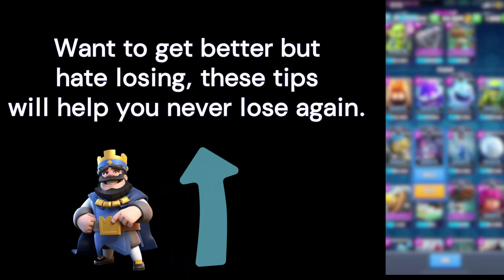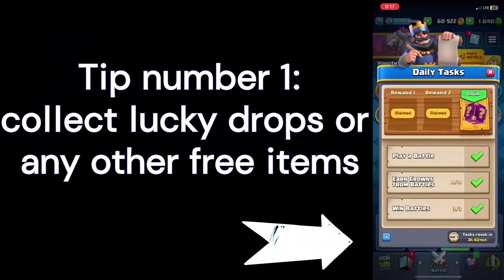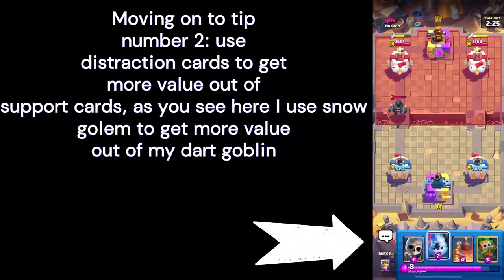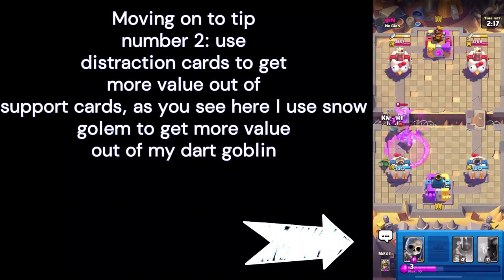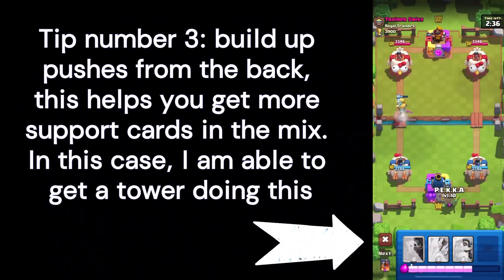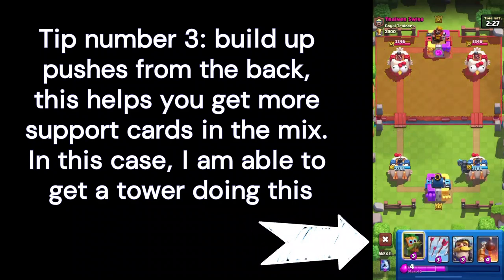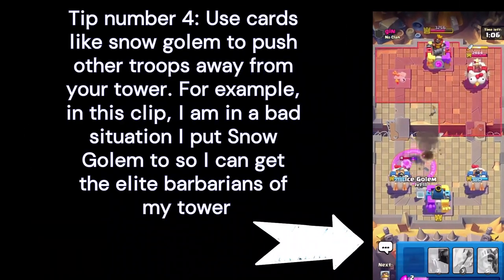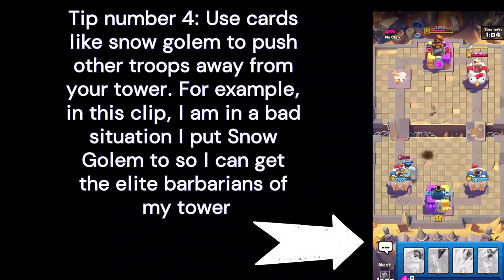5 Must Do Clash Royale Tips!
0:00 Outro
0:06 Tip 1
0:18 Tip 2
0:37 Tip 3
1:14 Tip 4
1:27 Tip 5
1:36 Outro